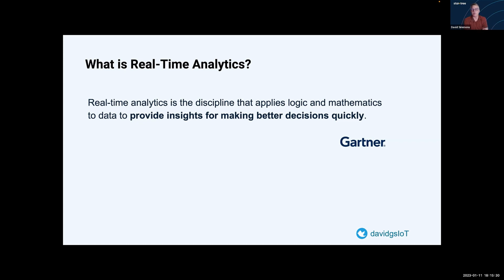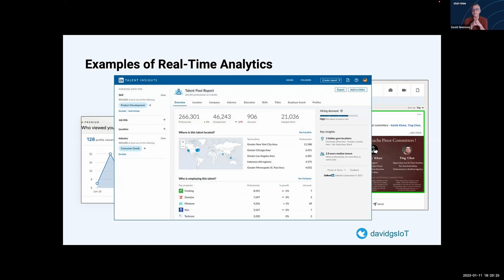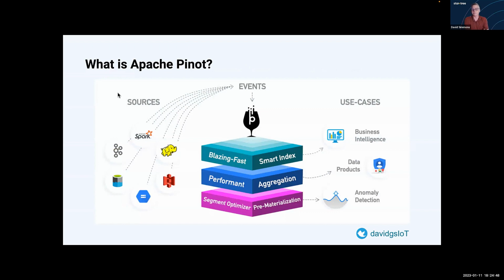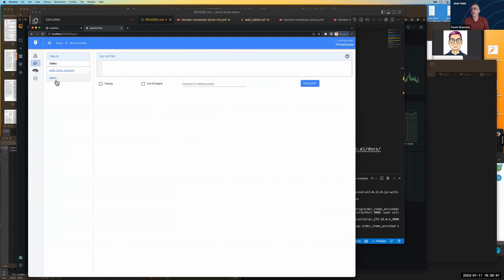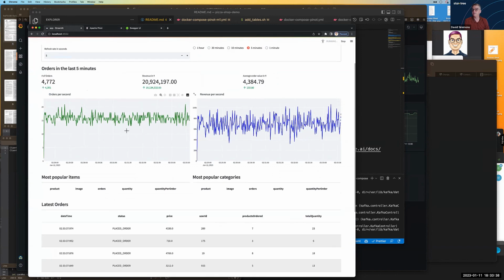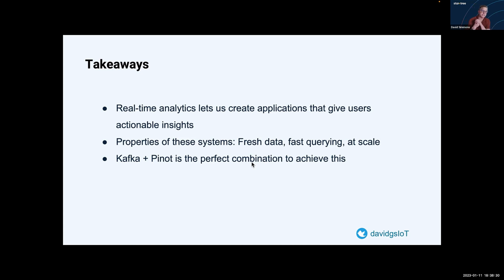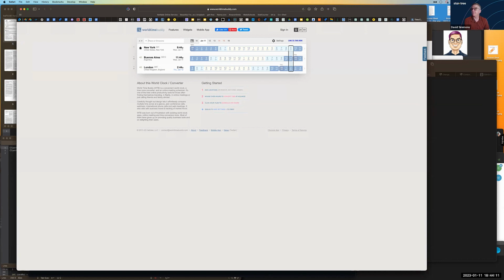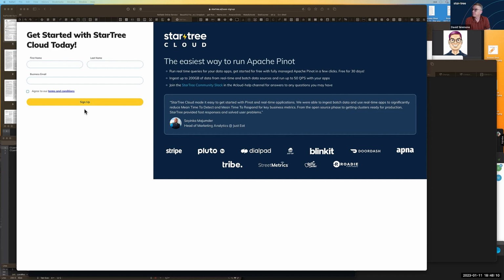Running the Pizza Shop Demo with Apache Pinot and StarTree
The "Pizza Shop Demo" is an ever-expanding demonstration of the power of Pinot Real-Time analytics for consumer-facing applications. This talk will walk through the various parts of the Pizza Shop Demo and show how to build and run the various interconnected parts. We may even do some on-the-fly customizations!

David Simmons, Head of Developer Advocacy, StarTree
I am an Internet of Things (IoT) pioneer who has been working in the field for over 15 years. I am now the Head of Developer Advocacy at StarTree. Previously, I was Principle Developer Advocate at Camunda, Head of Developer Relations at QuestDB and the Senior Developer Advocate at Influx Data. That’s 2 Time Series databases in a row. If you’re wondering how that’s related to IoT, read about Why an IoT does Time Series Data.